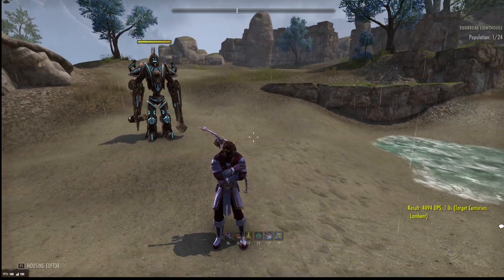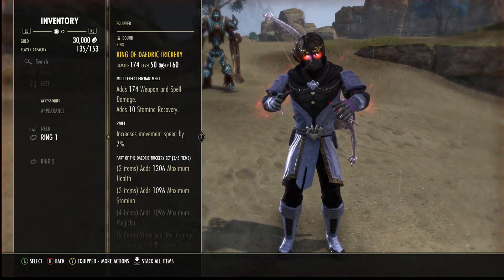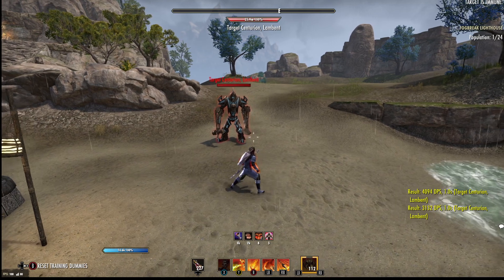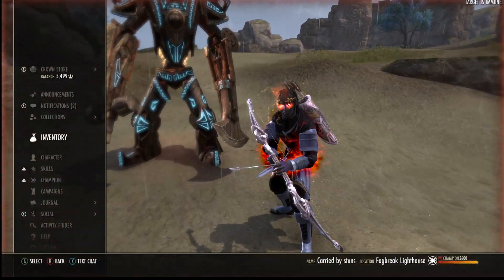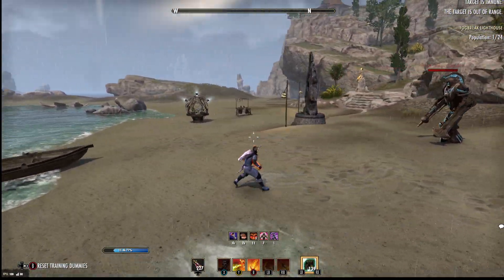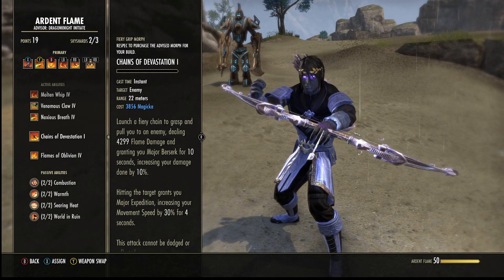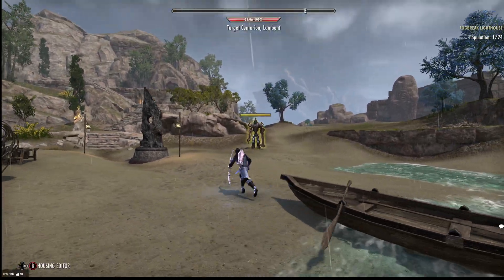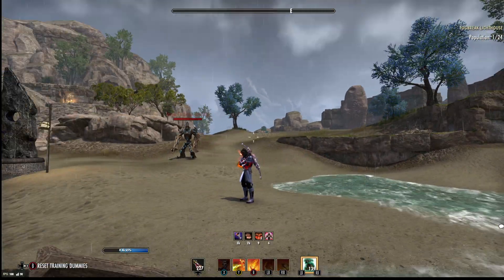Empowering Chains BUFFED 😱 UPDATE 37 - Elder Scrolls Online